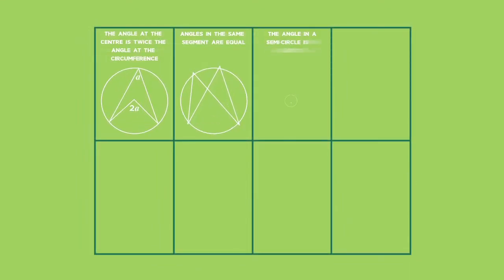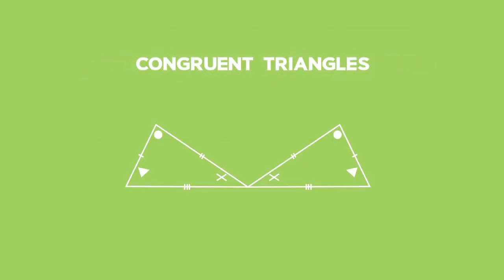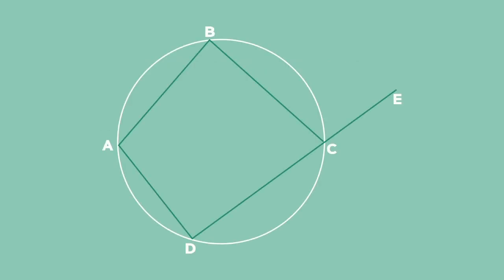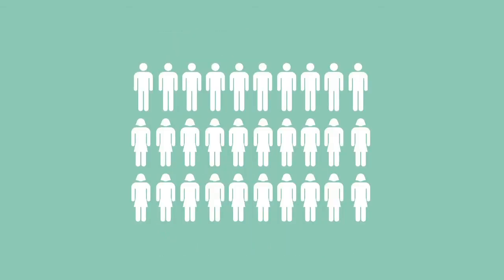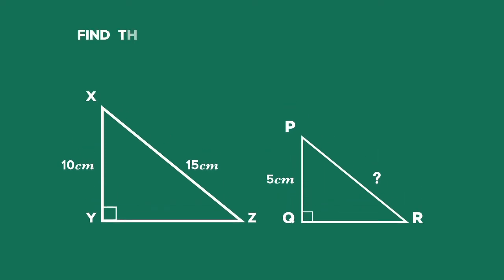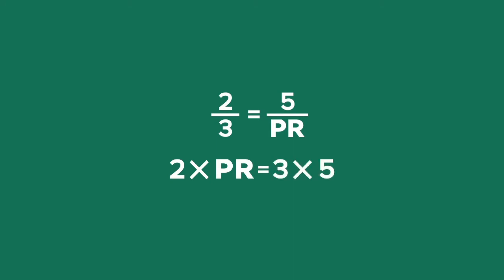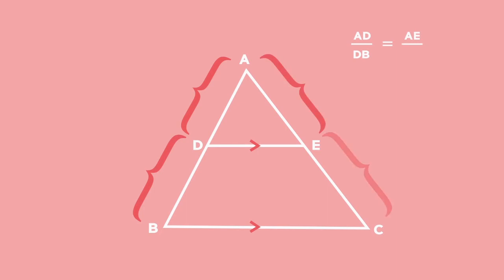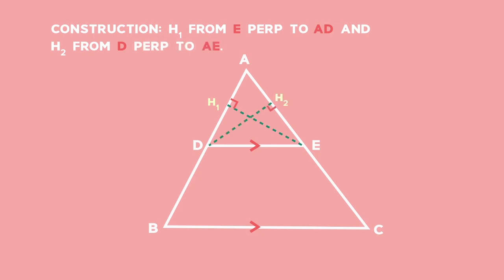Euclidean Geometry: Lesson: Ratio and Proportion